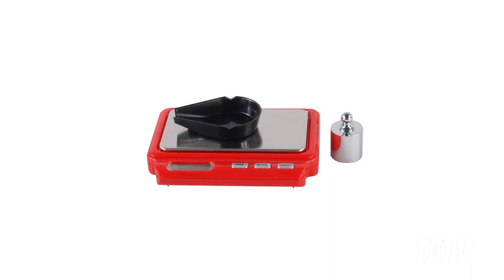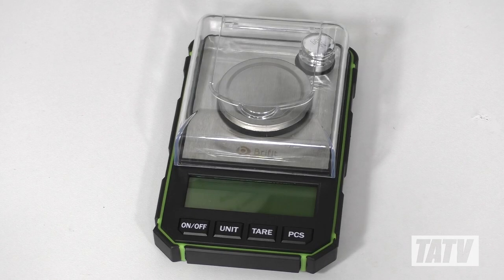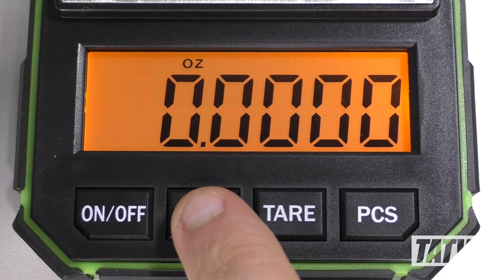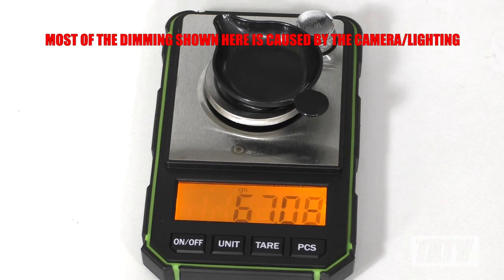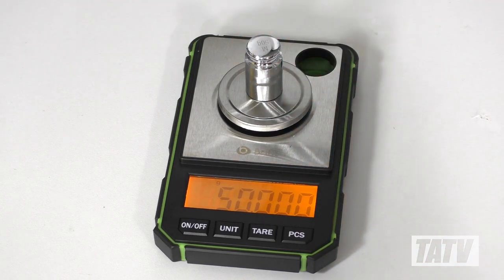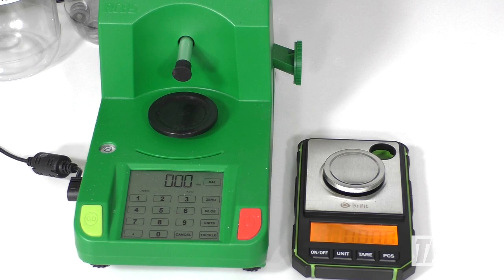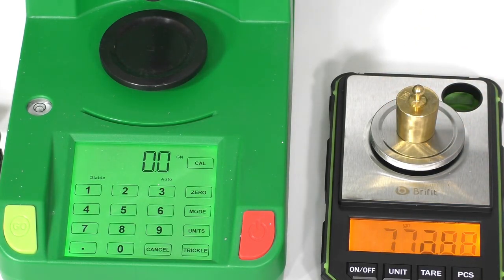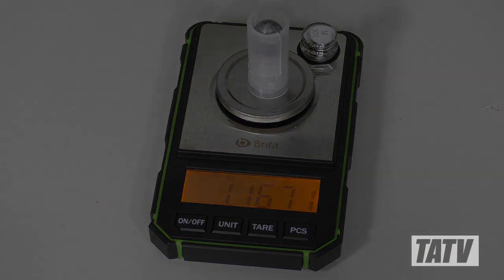Brifit Digital Mini Scale Review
A three-minute video review of the Brifit Digital Mini Scale (model number KA67/K1918B) for reloaders.